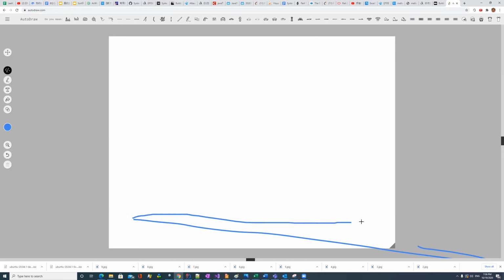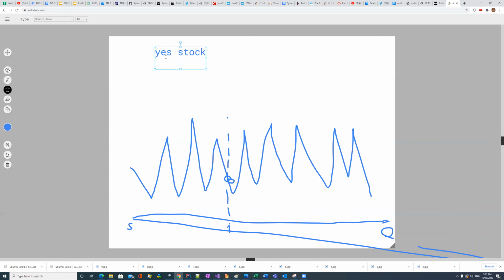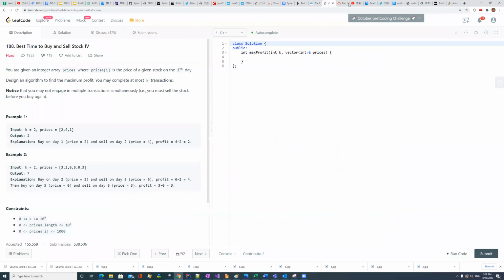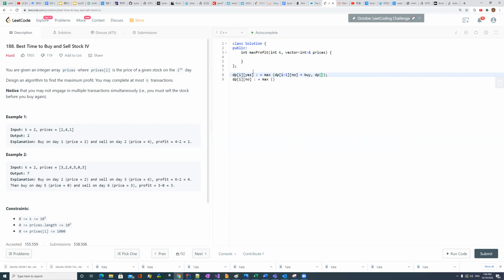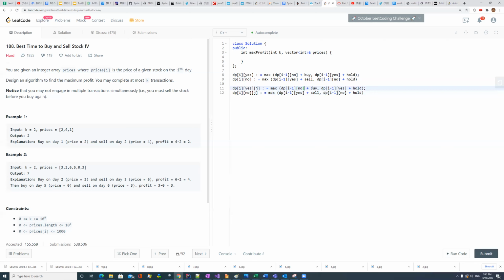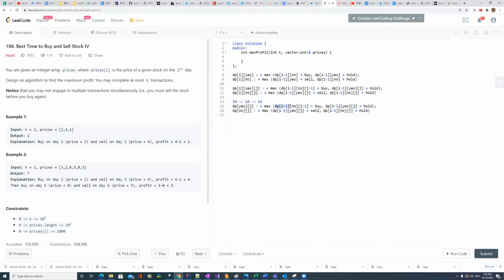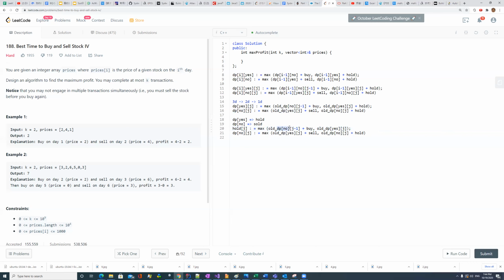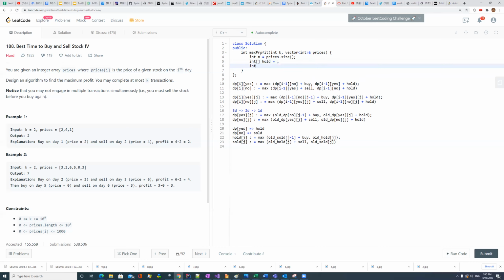【每日一题】188. Best Time to Buy and Sell Stock IV思路Part1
188. Best Time to Buy and Sell Stock IV思路Part1，分析在任何交易次数下的股票问题的通用解法。